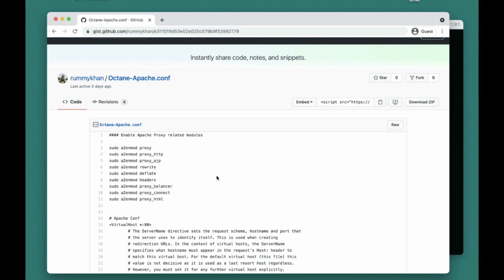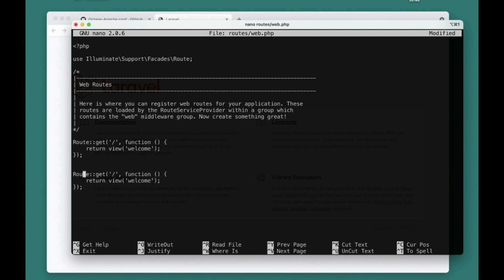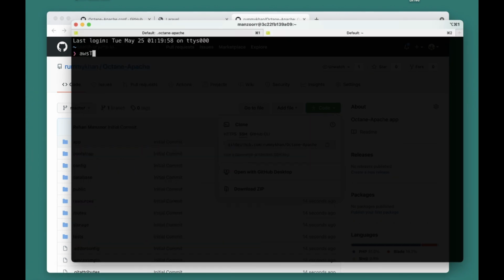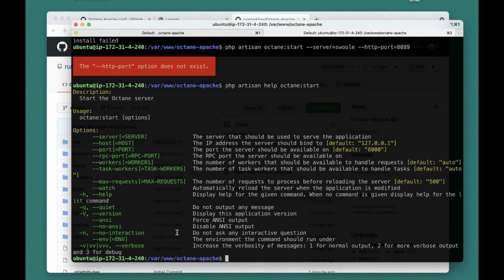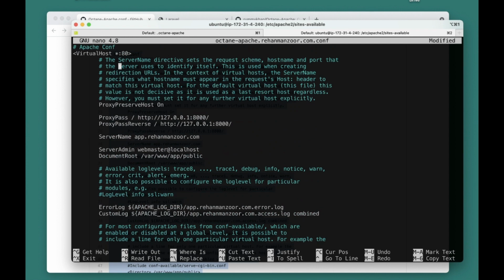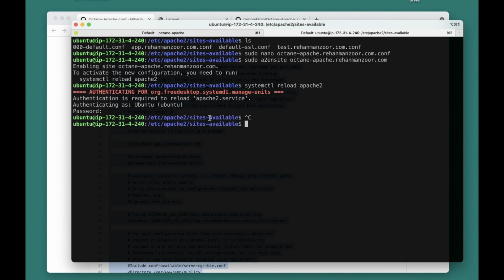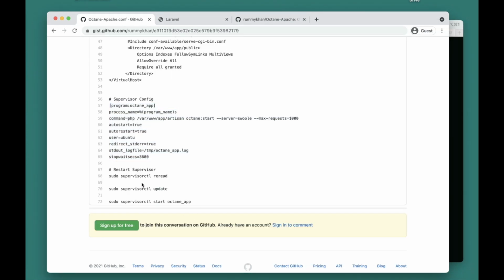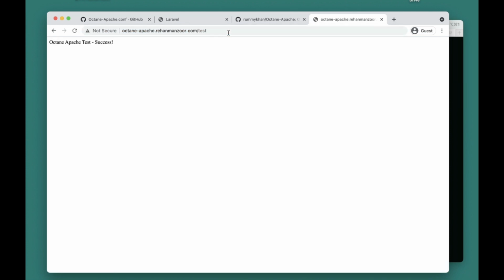How to deploy Laravel Octane app on ubuntu using Apache on AWS cloud (practical example).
In this video we will look at how to deploy laravel/octane app to ubuntu servern using Apache2 on AWS Cloud.

Purpose of the video is to help you grasp the concept of using Apache2 as a proxy server to laravel octane apps. Reason we need a proxy server is as laravel/octane runs on internal port.

00:00 Intro
00:35 How to create new laravel app using laravel isntaller
01:07 Install laravel/octane into laravel app
01:53 Create new github repository
02:10 Push code to github repository
02:26 Pull github repo to production server
03:17 How to install swoole on Ubuntu with PECL
04:10 Setup apache config for Laravel Octane
06:43 Setup supervisor to run laravel octane application
09:12 Have a nice day, will see in the next video.

To create laravel application with composer please run the following command
composer create-project laravel/laravel app

Laravel Octane supercharges your application's performance by serving your application using high-powered application servers, including Swoole and RoadRunner. Octane boots your application once, keeps it in memory, and then feeds it requests at supersonic speeds.